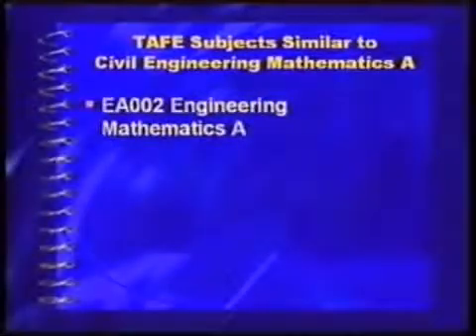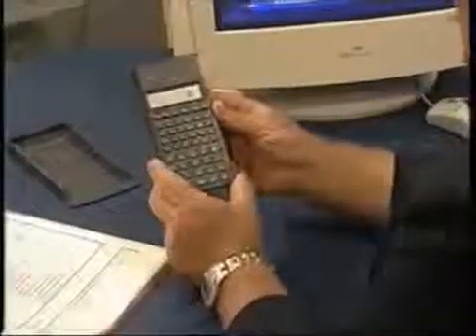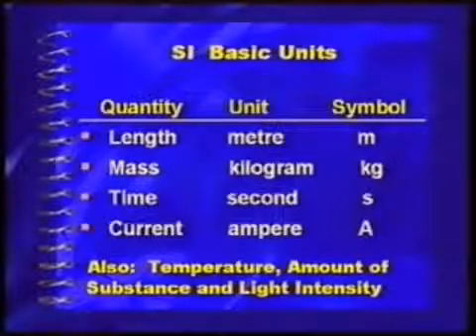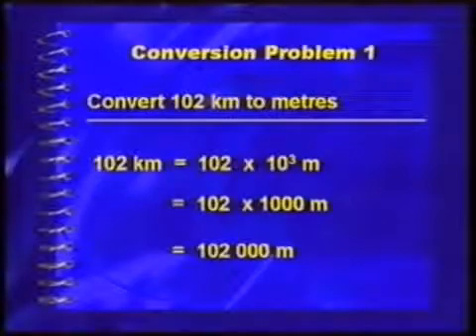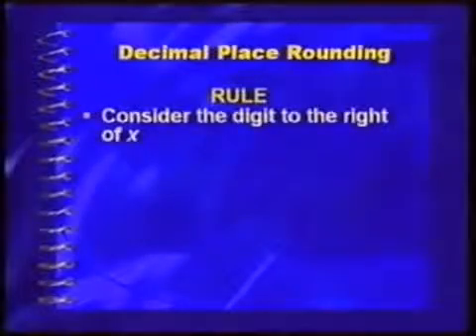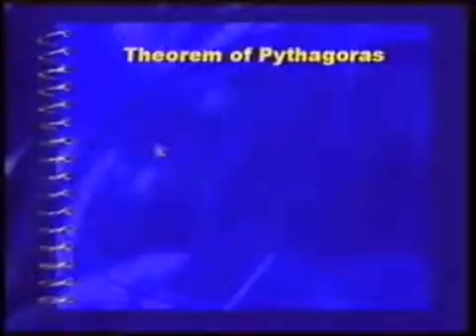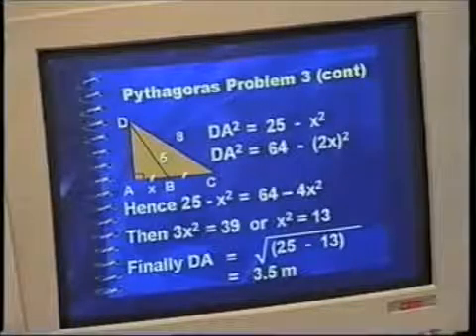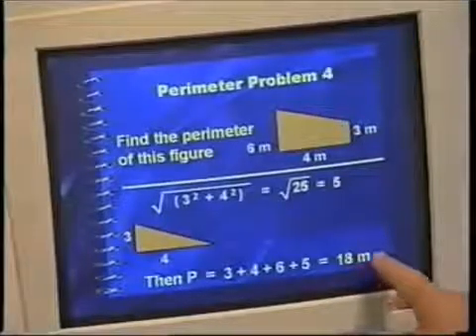Civil Engineering Mathematics A Program 1